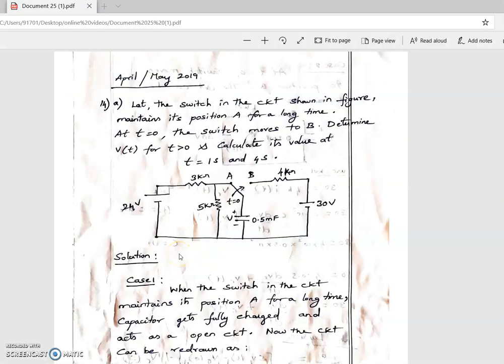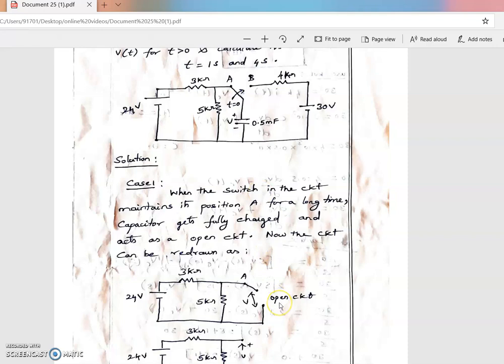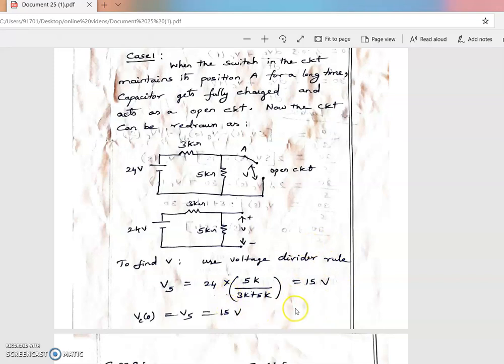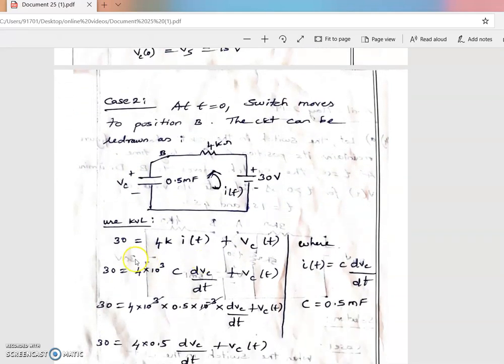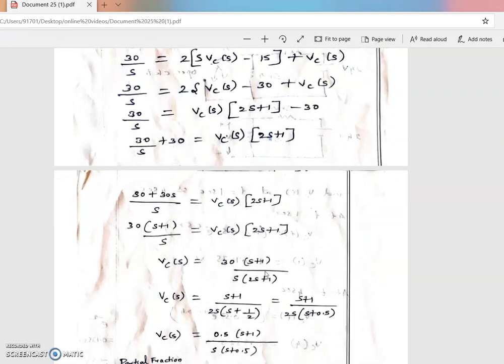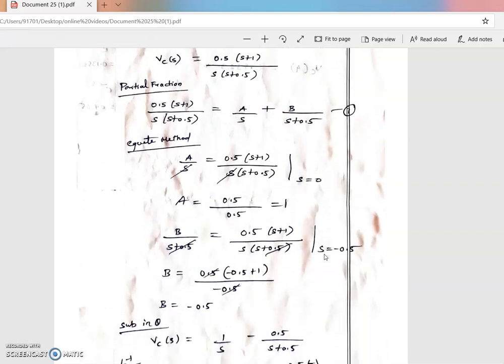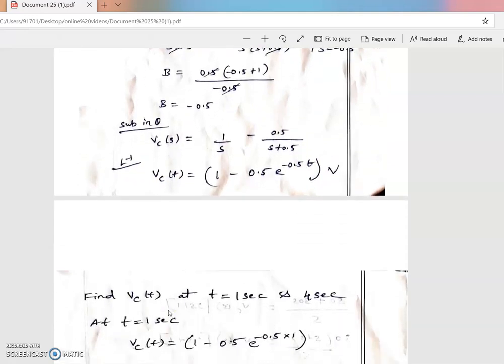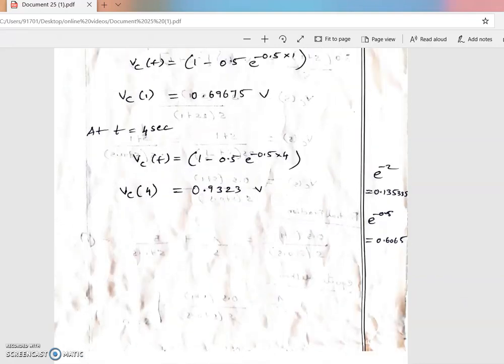Anna university Problems in transients -First Problem